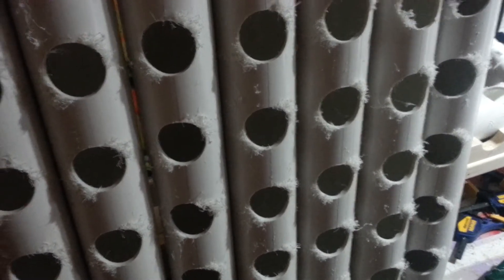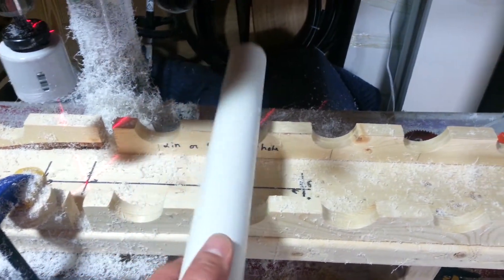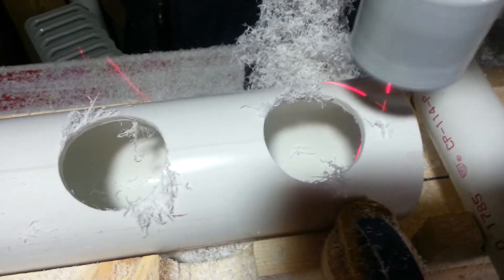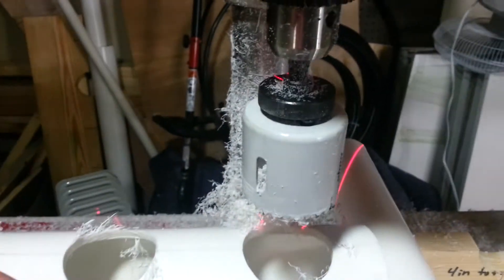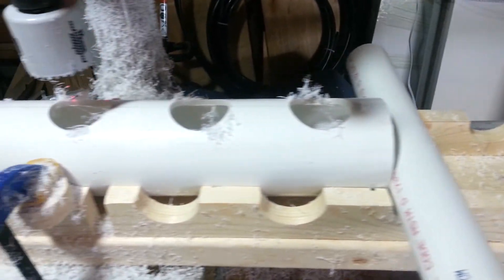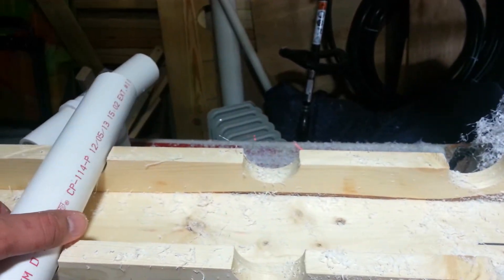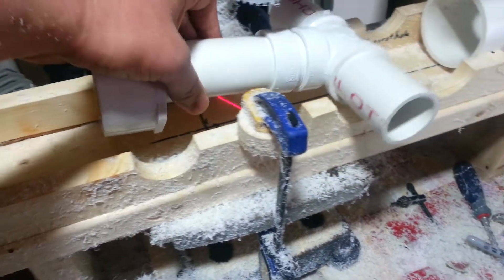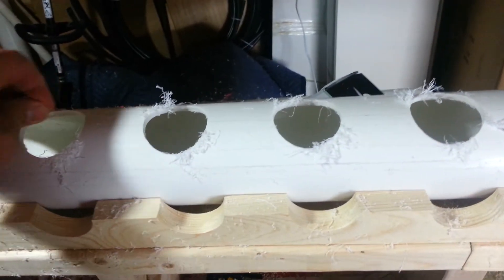Aquaponic NFT channels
Explanation of my method for drilling my NFT channels.